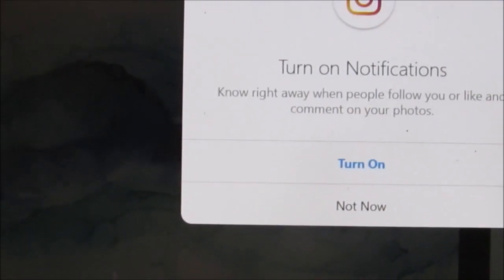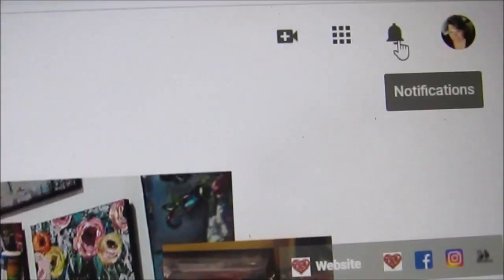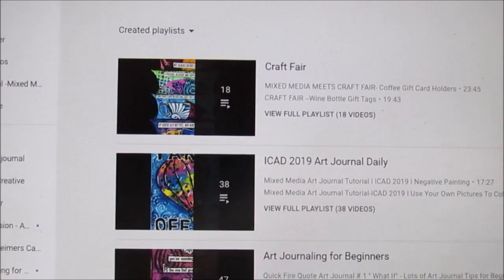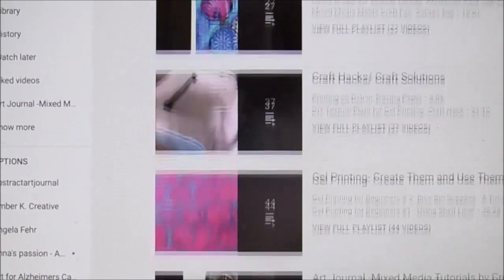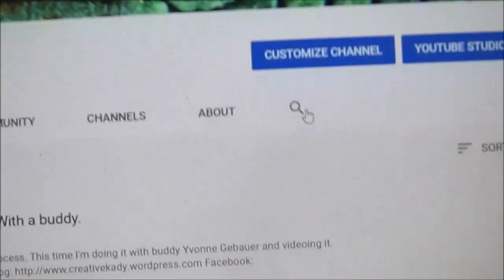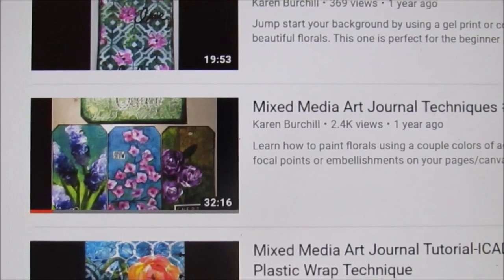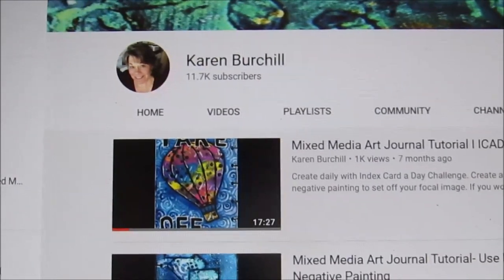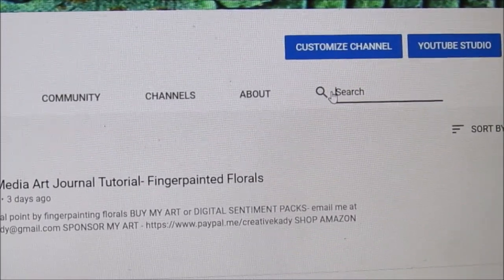Navigating a YouTube Channel- Finding What You Want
Learn some tricks to help you find what you want in a YouTube Channel.